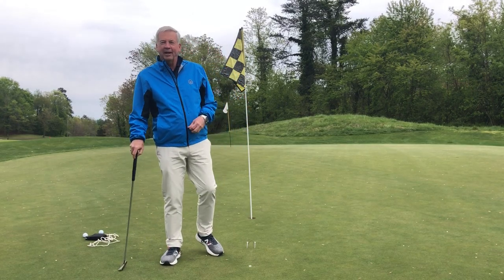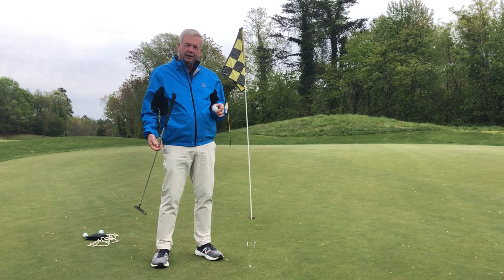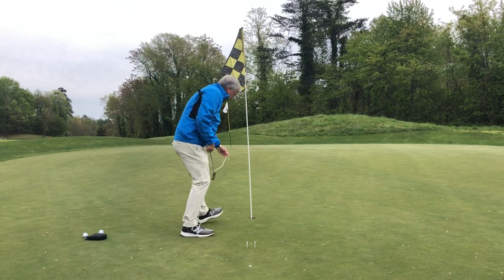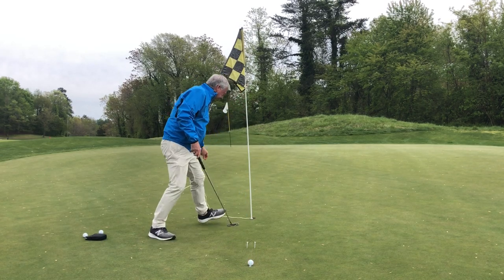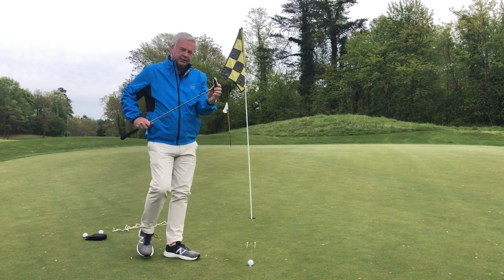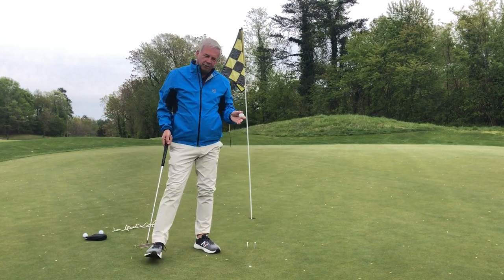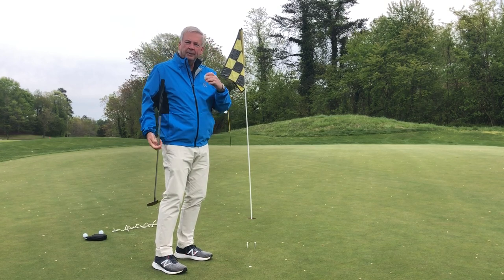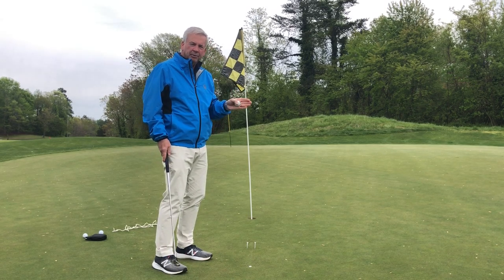Farmington Golf | Tom McKnight Demonstrates a Putting Drill to Perfect Your Aim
Tom McKnight is an excellent teacher when it comes to putting!